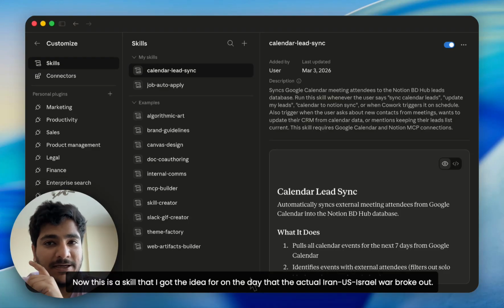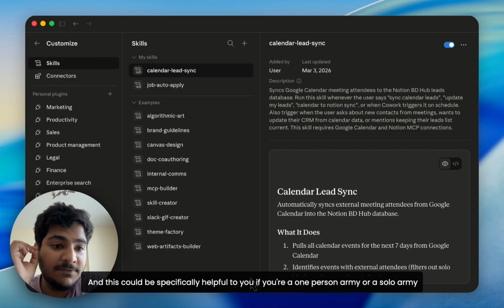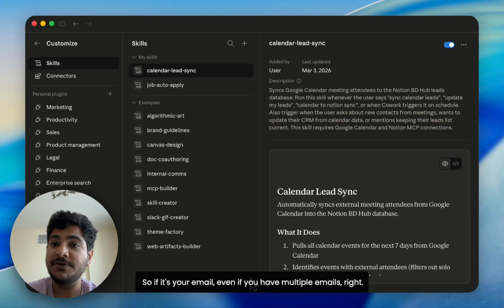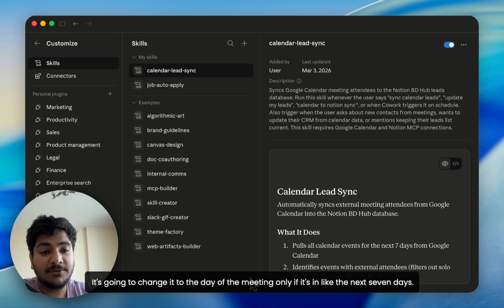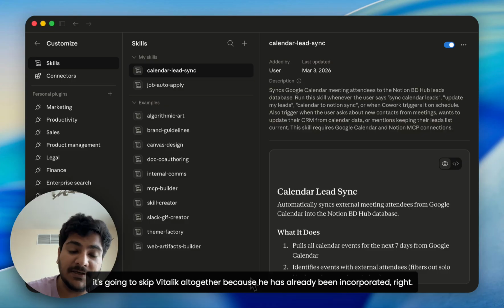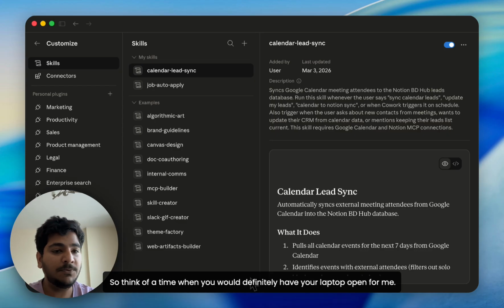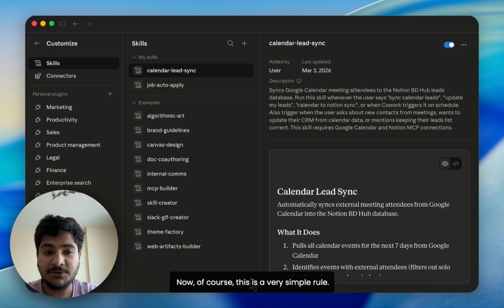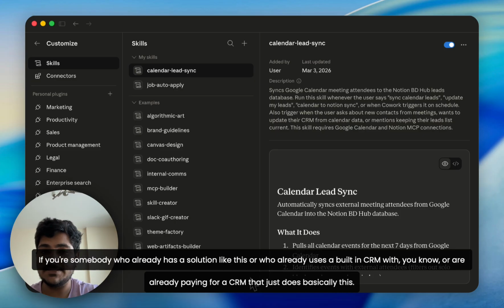Never miss a lead with Claude